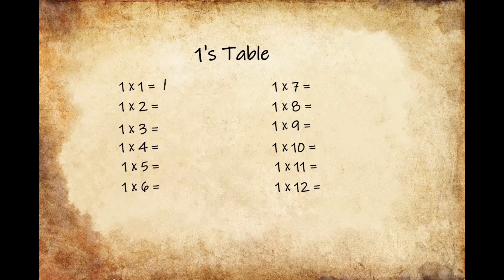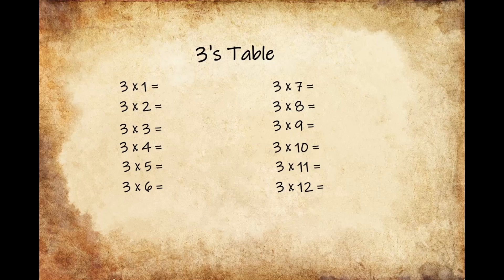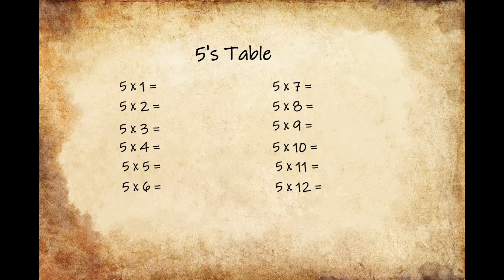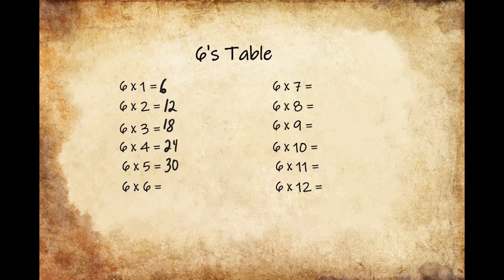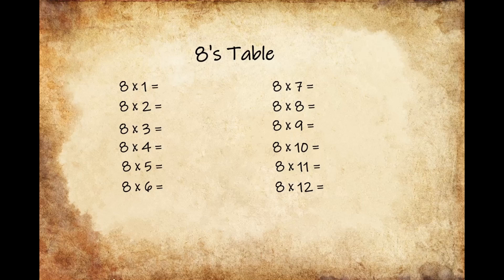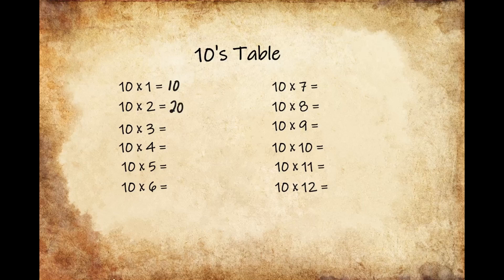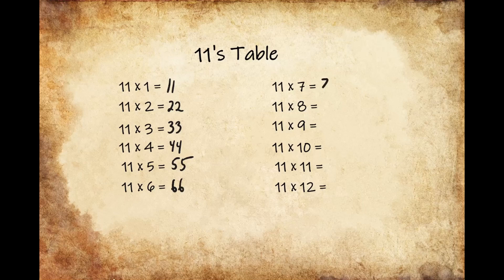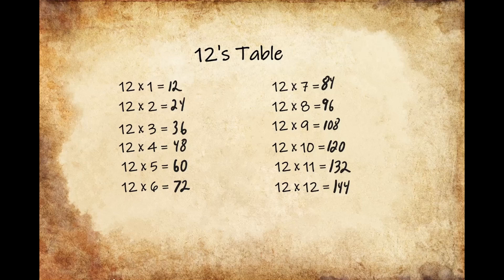Multiplication Table 1 To 12 | Multiplication Chart 1 To 12 | How To Multiply 1 To 12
In today's episode, we look at the multiplication tables from 1-12.